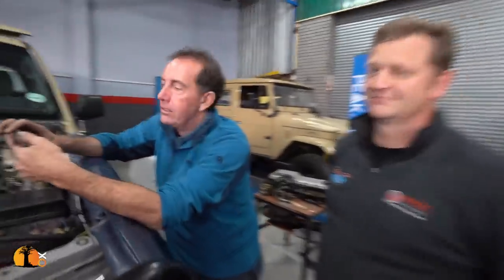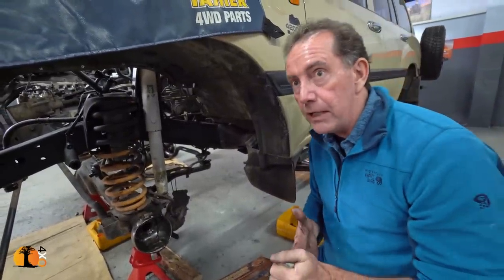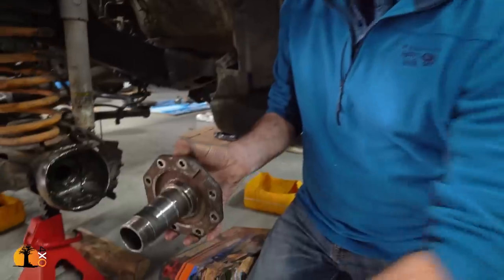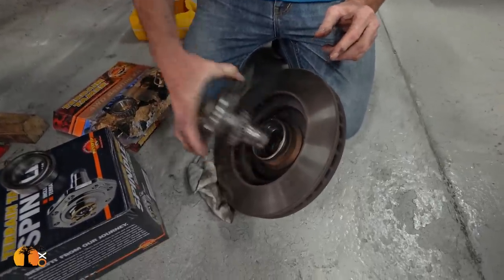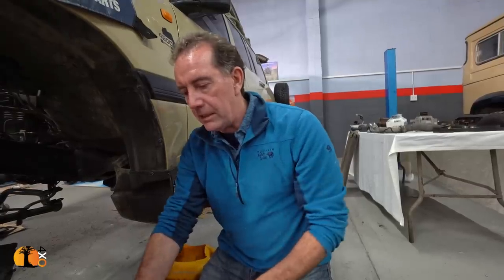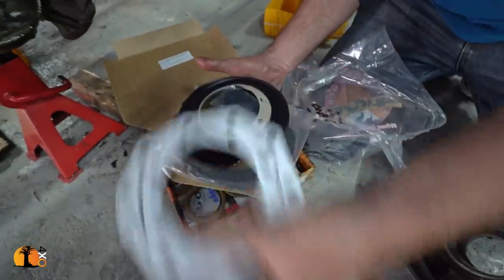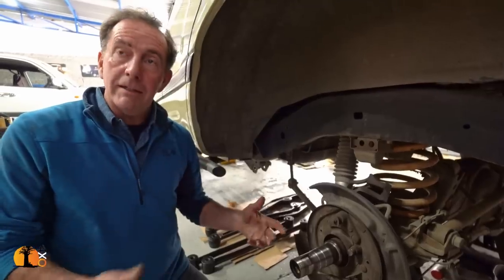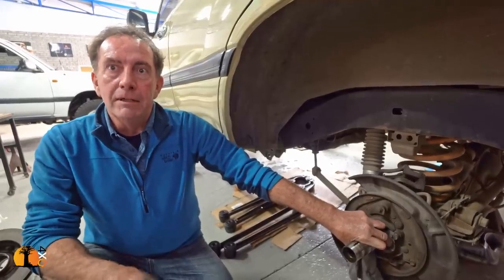AXLES, CVS & BEARINGS. NEW LIFE for a 20-Yr OLD LAND CRUISER part-8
Axles, Wheel bearings and CV joints are replaced.
This is the story of the restoration of a 20-year old Toyota Land Cruiser 100 for overlanding expeditions. Part-8.

4xOverland is one of the world's largest global adventure motoring channels. It is hosted by well known explorer and filmmaker, Andrew St Pierre White.